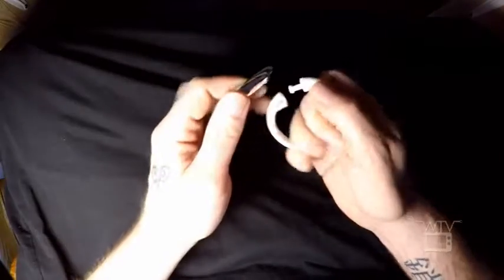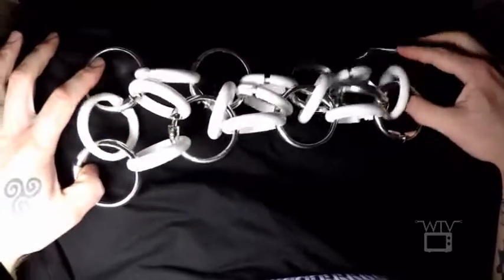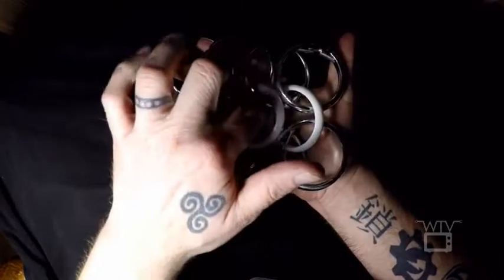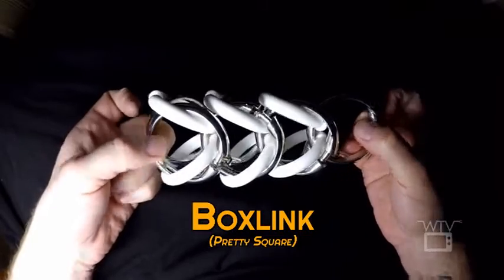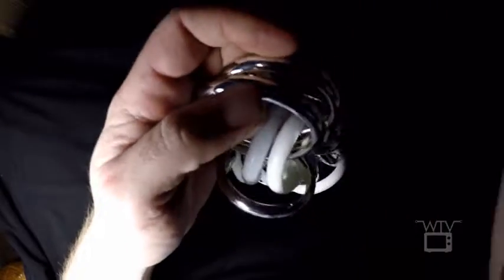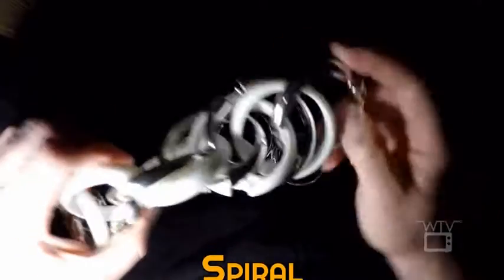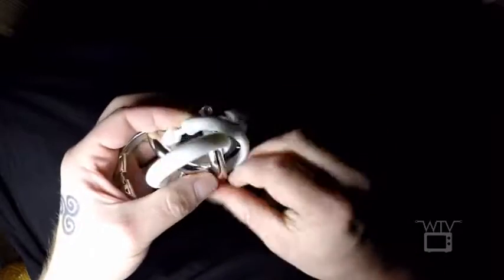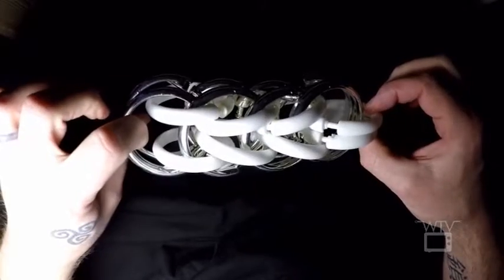The Story of Chainmail | Dylon Whyte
Art of Chainmail author and Chainman Dylon Whyte with The Story of Chainmail for Whytes.tv